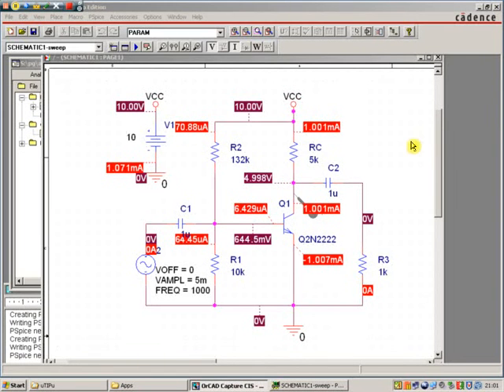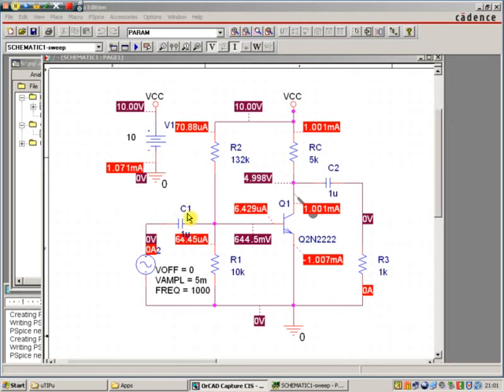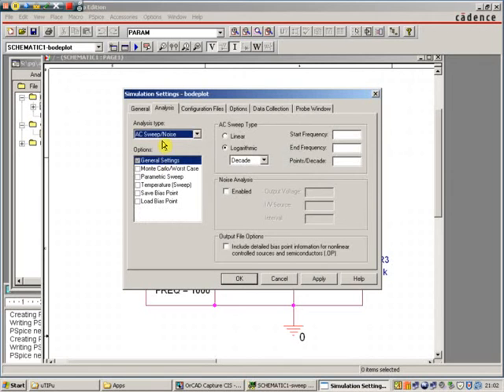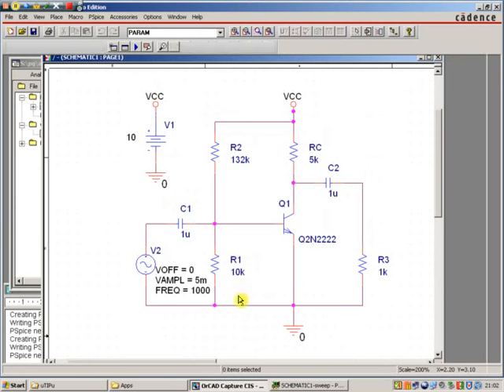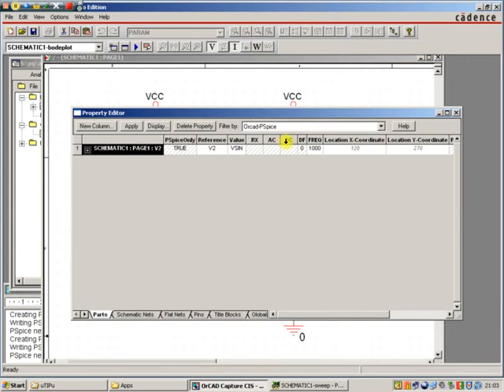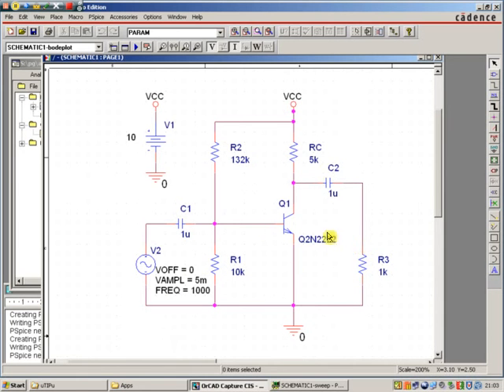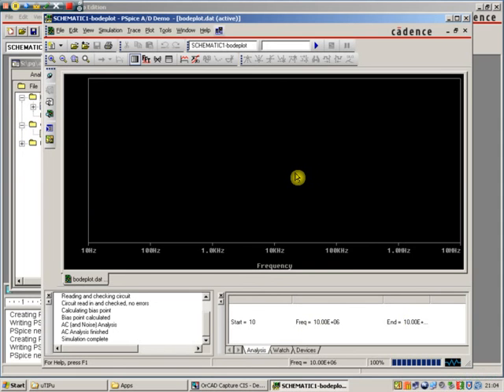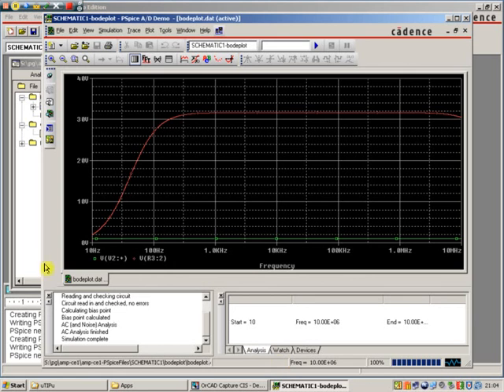OrCAD ACsimulation1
OrCAD simulation basics running an AC sim